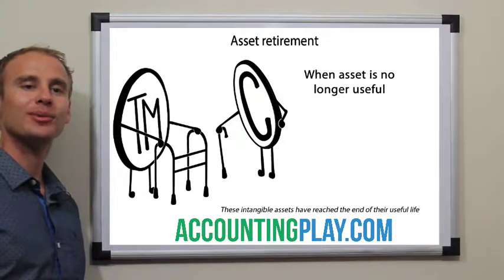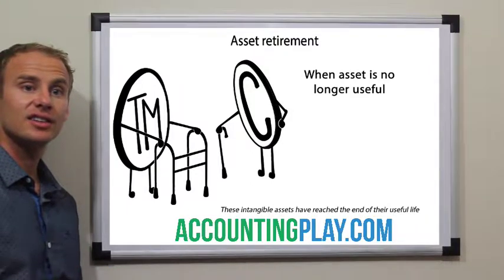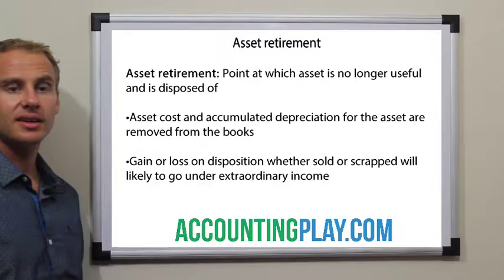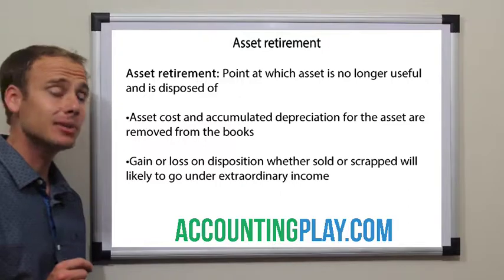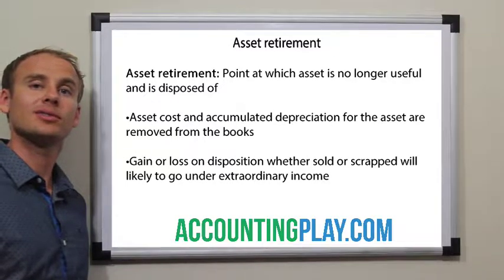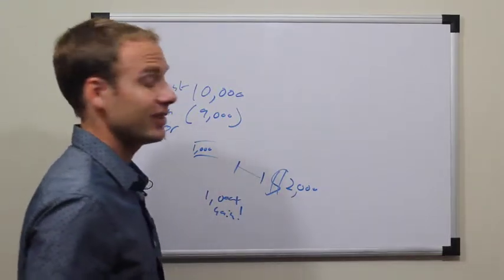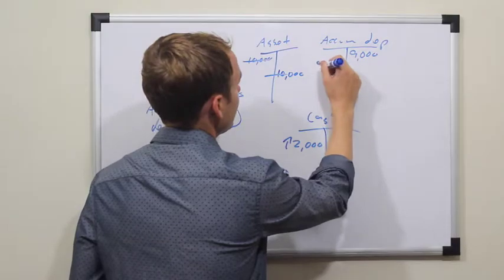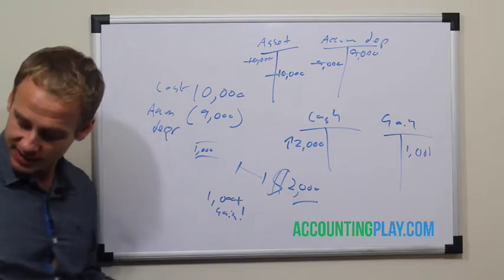Asset Retirement Accounting - Get all 3 Apps : D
Asset retirement: Point at which asset is no longer useful and is disposed of

*Asset cost and accumulated depreciation for the asset are removed from the books
*Gain or loss on disposition whether sold or scrapped, will likely be classified as extraordinary income